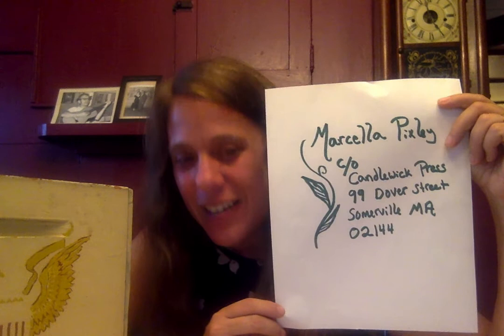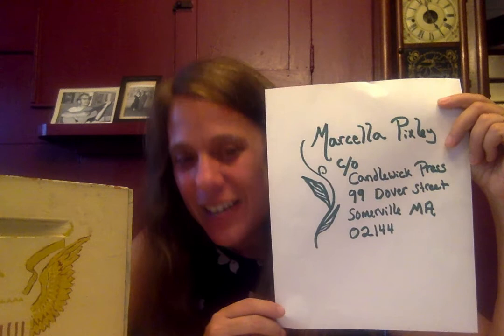Making a Memory Box with Author Marcella Pixley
Marcella Pixley, author of Trowbridge Road, presents her own memory box and explains how objects can inspire a story by using memory and imagination. Marcella is eager to read the stories of others!

Trowbridge Road
by Marcella Pixley

Trowbridge Road paints an unwavering portrait of a girl and her family touched by mental illness and grief. Set in the Boston suburbs during the first years of the AIDS epidemic, the novel explores how a seemingly perfect neighborhood can contain restless ghosts and unspoken secrets. Written with deep insight and subtle lyricism by acclaimed author Marcella Pixley, Trowbridge Road demonstrates our power to rescue one another even when our hearts are broken.

In a stunning novel set in the 1980s, a girl with heavy secrets awakens her sleepy street to the complexities of love and courage.